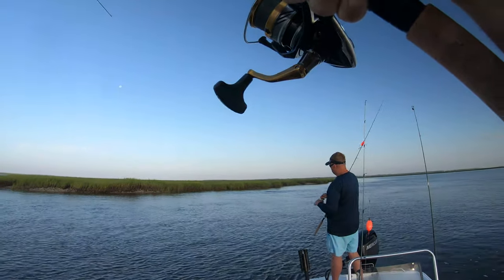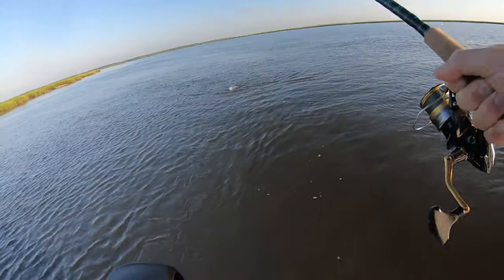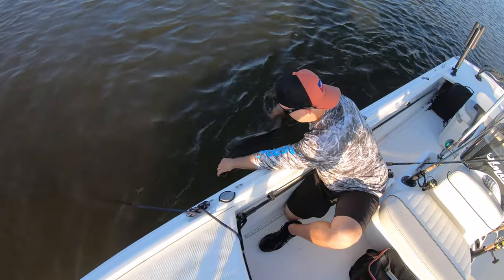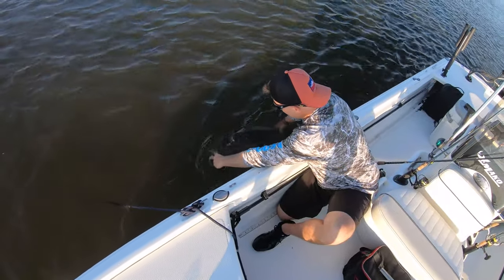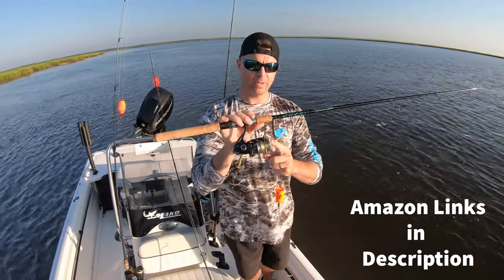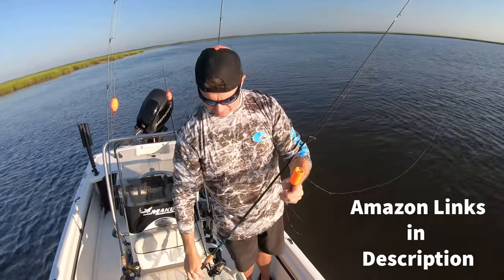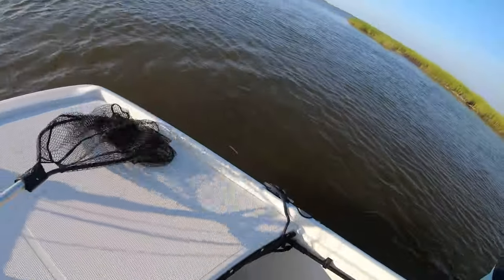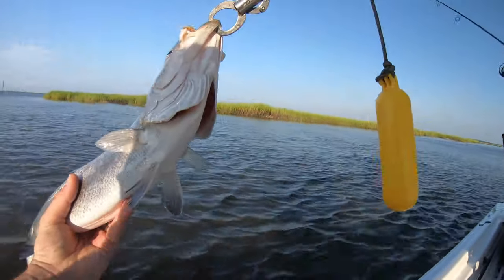Bull Redfish on Tiny Bait - Redfish Can't Resist a Mud Minnow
Mud Minnows for the win. Want to see how elephants eat peanuts? check out this big girl. This is Low Country Fishing at its finest.

Boat:

Boat: Mako ProSkiff 16

Popping Cork Setup:
Bomber Popping Cork
Gotcha Jig Heads

Gear I Use:

Scotty Rod Holders
Shallow Water Anchor Pole
Motorguide X3 trolling motor
Garmin ECHOMAP 73SV Fish Finder
Costa Black Fin Sunglasses

What I Film With:

GoPro Hero 6 Black
GoPro Hero 7 Black
SD Card Samsung 128gb
RODE smartLav+ Mic
Anker 6000MaH Battery Bank
DJI Mavic Air Drone